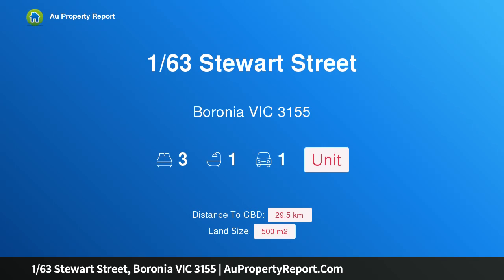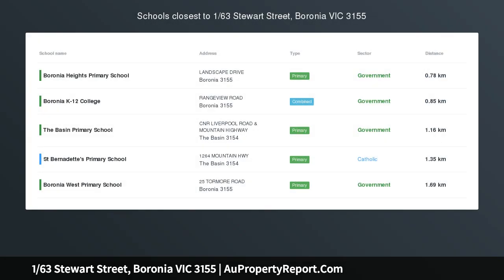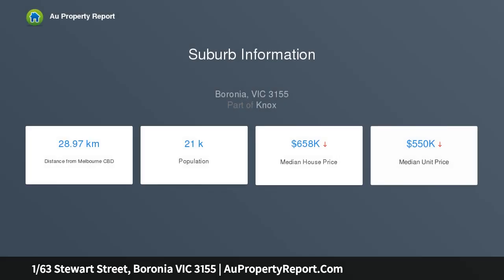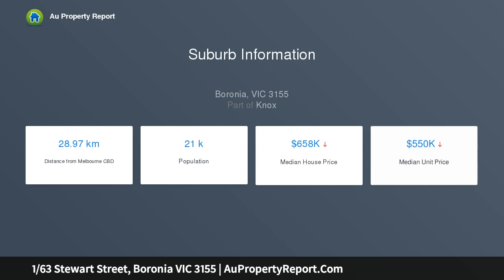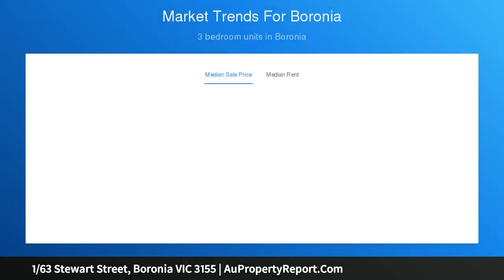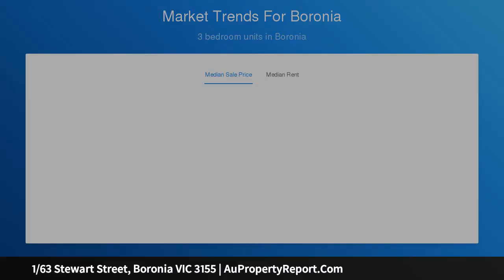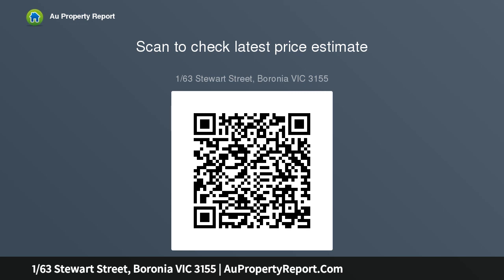1/63 Stewart Street, Boronia VIC 3155 | AuPropertyReport.Com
1/63 Stewart Street, Boronia VIC 3155
Property Type: unit
Bedrooms: 3
Bathrooms: 3
Car Space: 1
Low-Maintenance Living With Consummate Convenience!